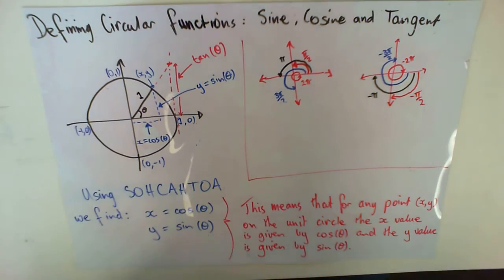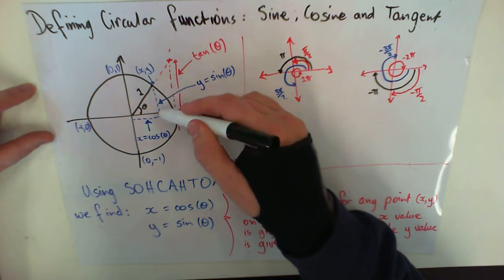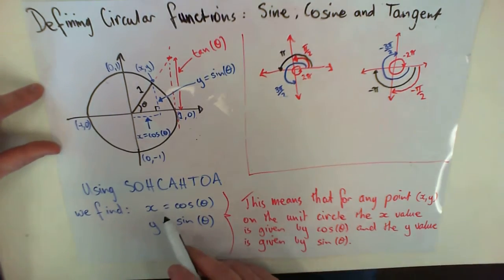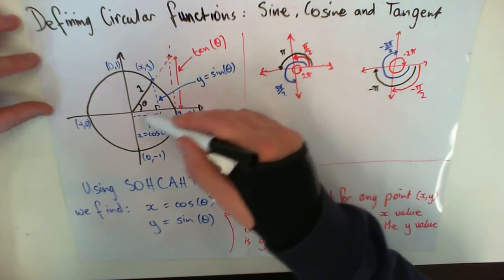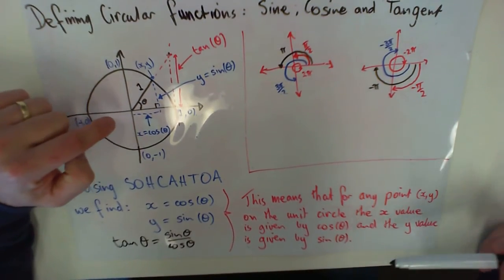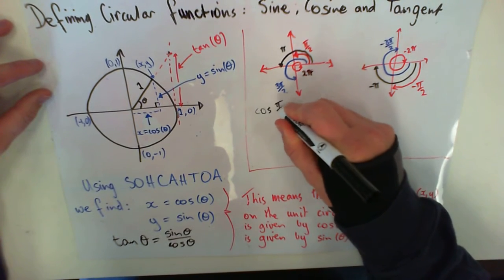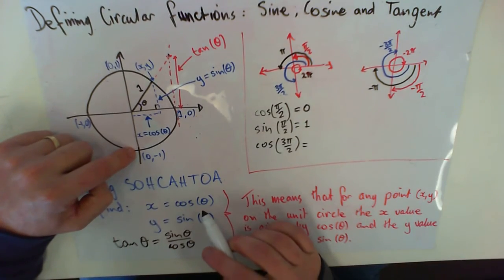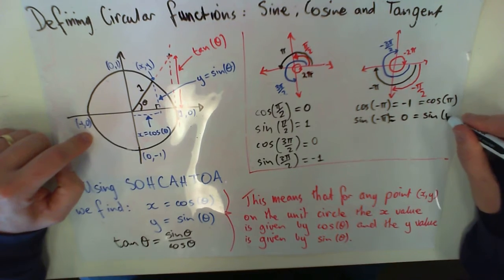Defining trigonometric functions